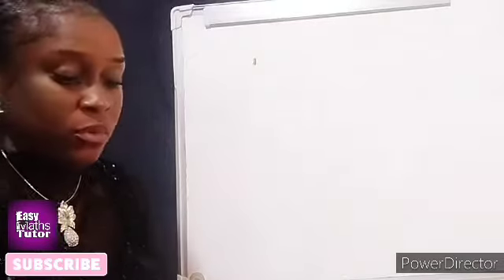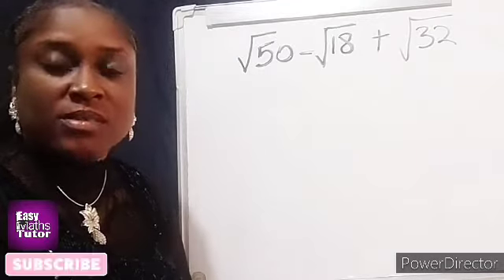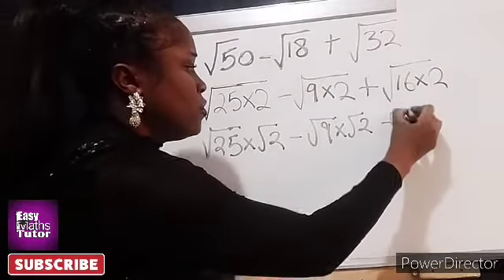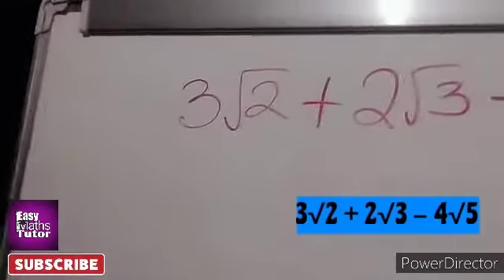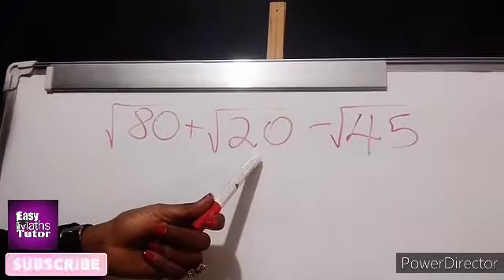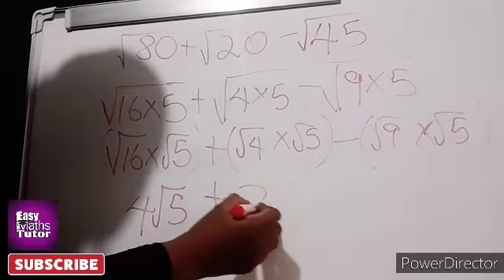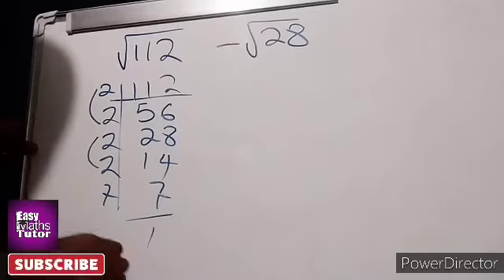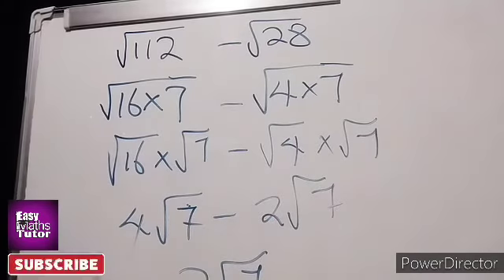Add & Subtract Surds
In this video we learn how to add & subtract surds , can you. Learn how to by  😉 Watching the full video for more

About EasyMathsTutor